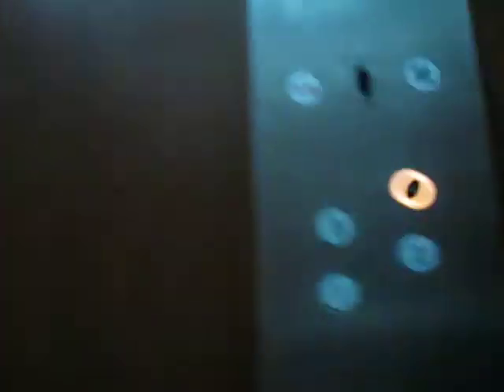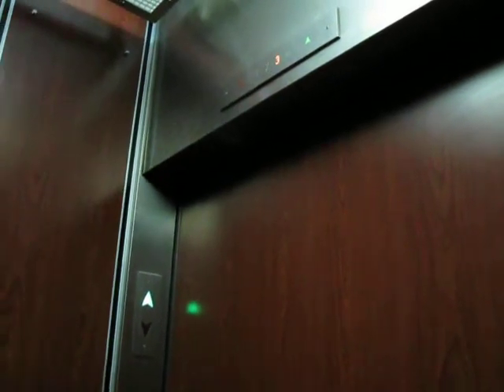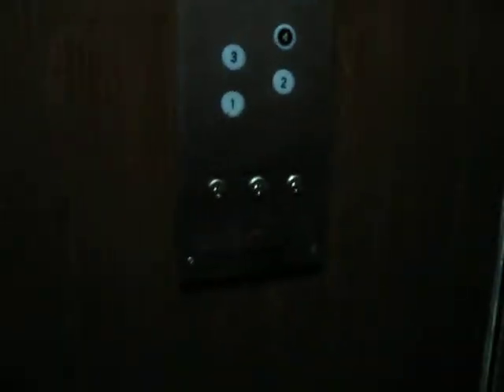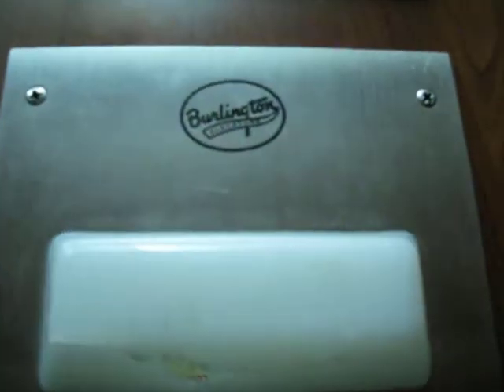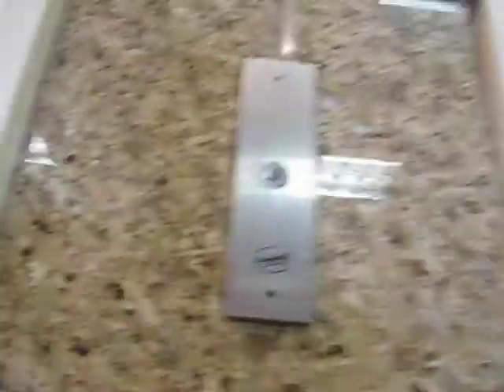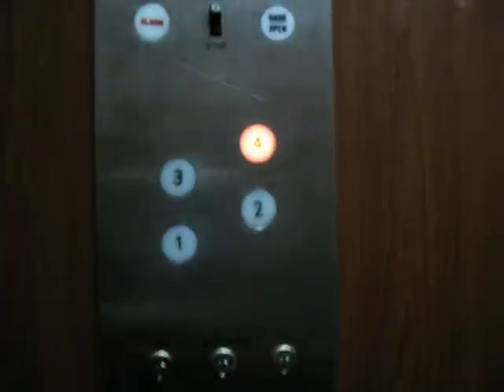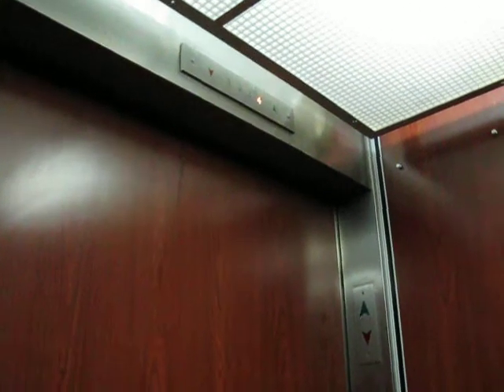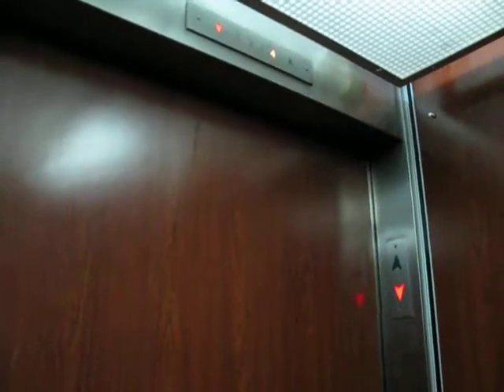Retake of the nice Burlington Hydraulic elevators at 3000 Hempstead turnpike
Another beautiful Burlington, love the wood paneling. And the motor is pretty smooth, and quick for a hydraulic.
*UNFORTUNATELY THESE HAVE BEEN MODERNIZED (RUINED) BY SCHINDLER*